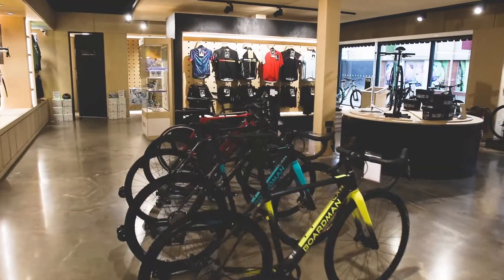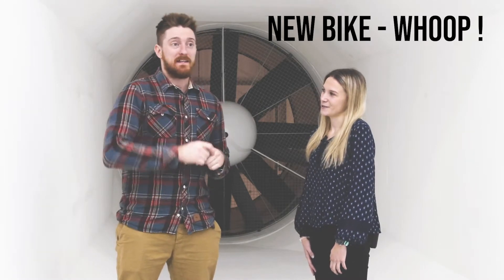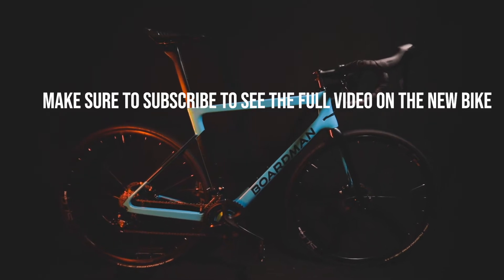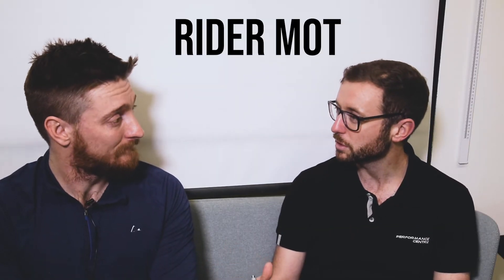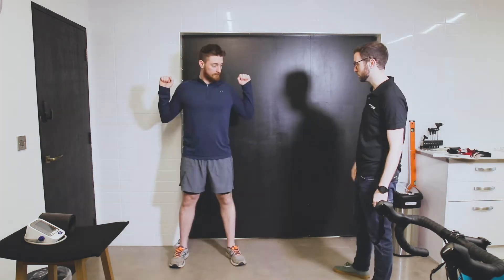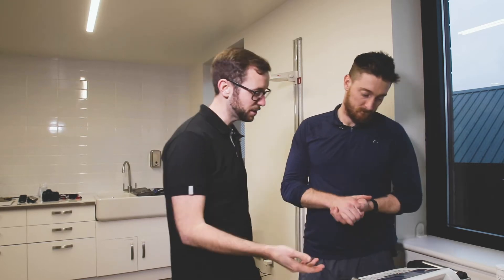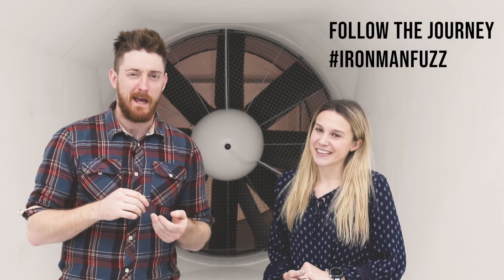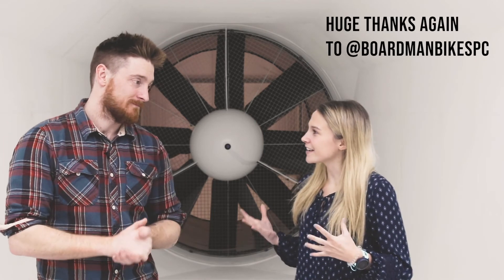Boardman Performance Center - Thank you !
I was super grateful to head on over to the Boardman Performance Centre to pick up my new bike and also get treated to a 'Rider MOT' session courtesy of them. I'm really thankful for all the support and the Bike to enable me to attempt Ironman UK 2020. I'm raising funds and awareness for Mind (UK), if you can spare any change to make a big difference the link for that is below.

In this video I go over what the performance centre is al about and my Physiolgy and Bike Fit sessions.

I highly reccomend headed over to the centre and getting some base line figures to help you on your cycling and or triathlon journey. I was really surprised with the results that came back for me.